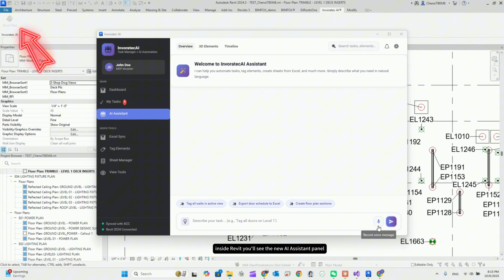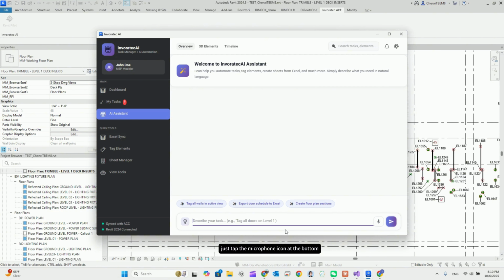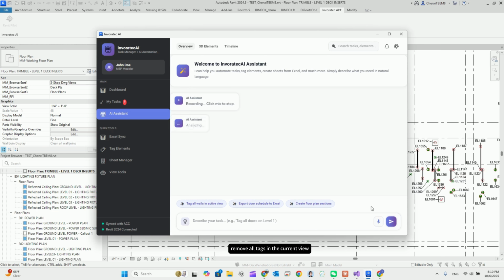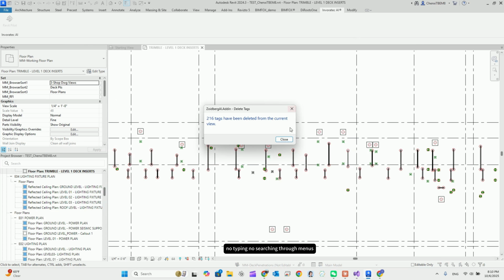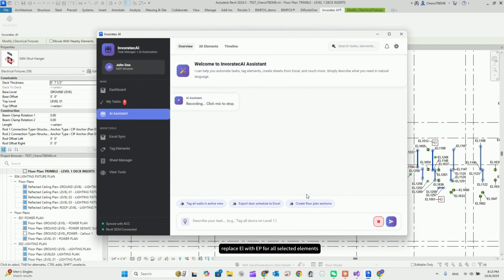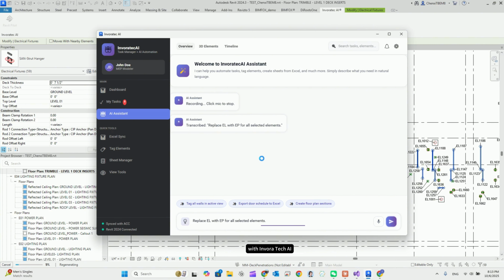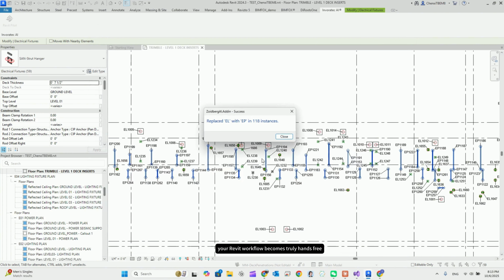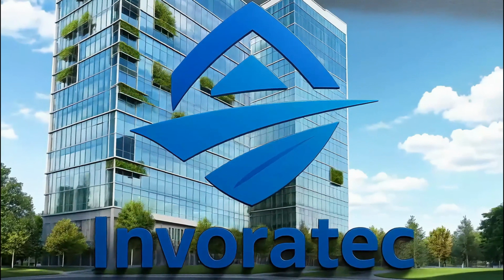InvoratecAI - demo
This is a quick demo on how we are using natural language to interact with Revit and automating Revit process